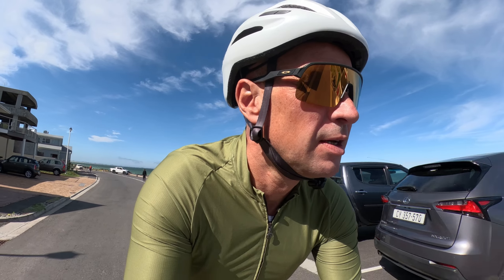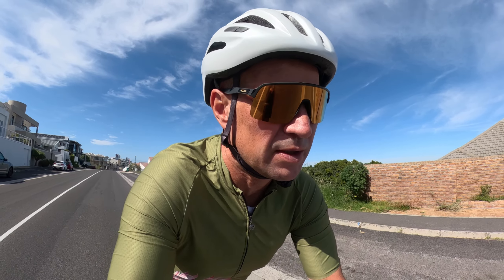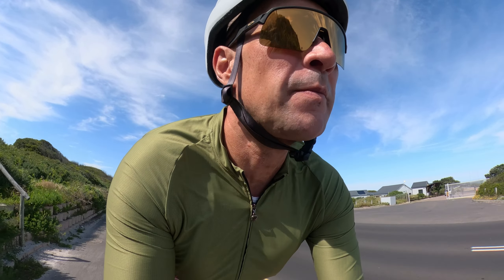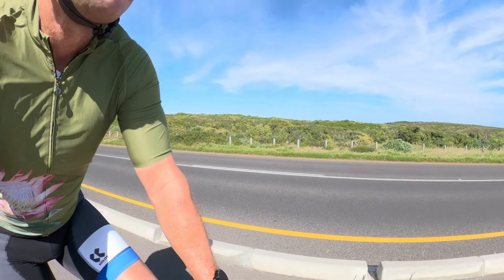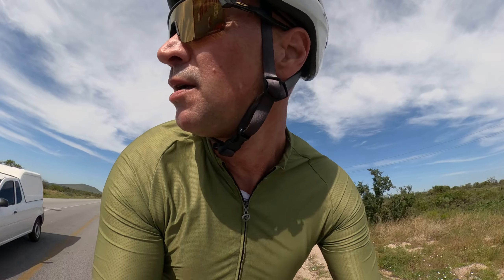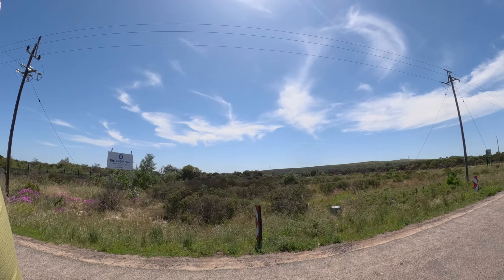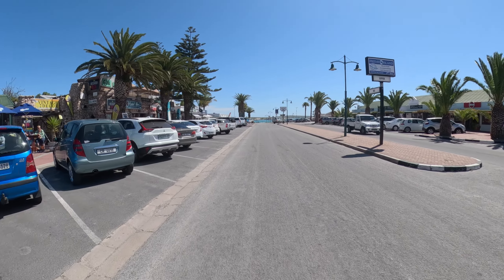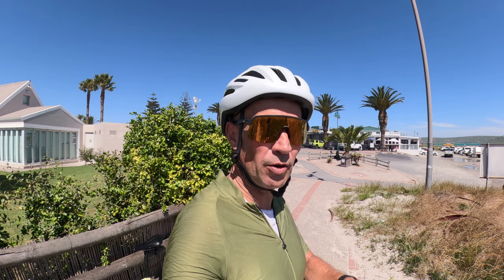Windy West Coast Ride to Langebaan / South Africa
Endless road up to the beautiful town of Langebaan which is famous for crystal clear lagoons, the West Coast National Park, Oysters and birds.

Join me folks ...